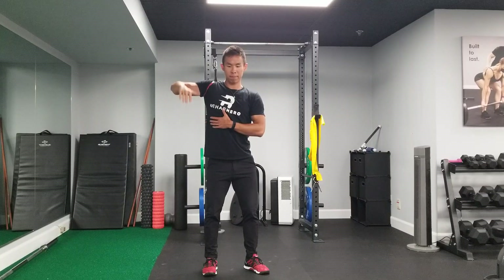Band Assisted Shoulder ROM